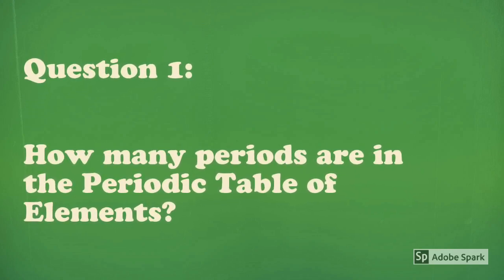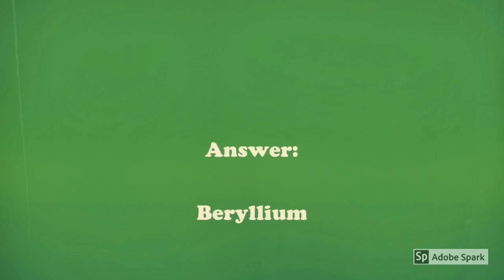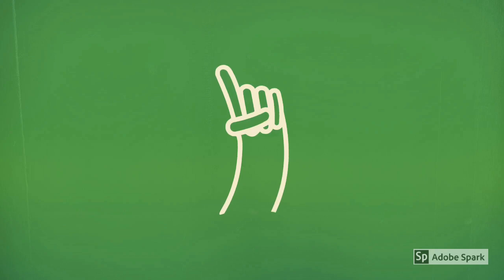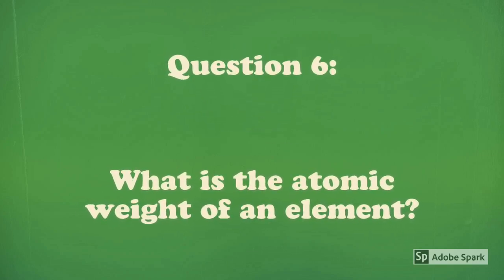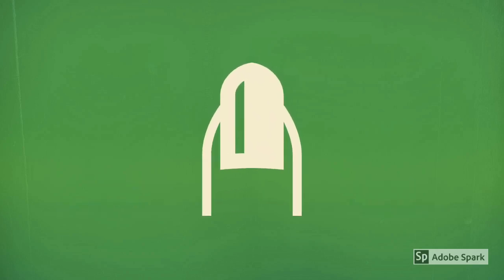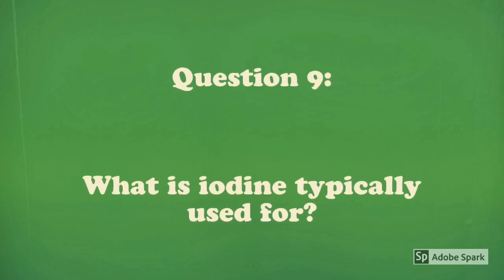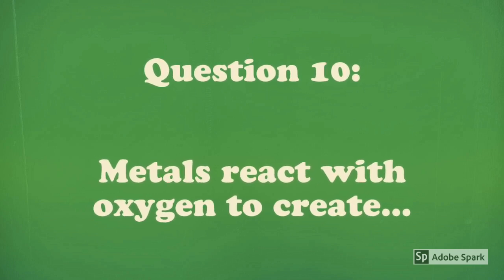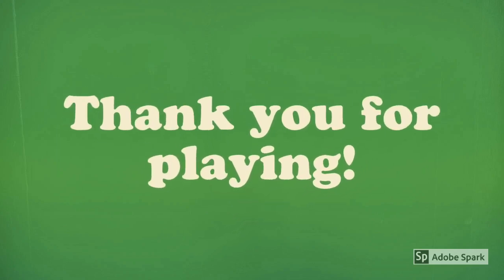The Periodic Table Quiz - Level Easy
Hi, everybody! How are you guys doing? I do stuff other than messing around with my Arduino UNO and keyboard(if you didn't know!) and it's to do with educating & testing your knowledge on various subjects just for fun.

Give a like (if you want to) and sub to see more videos like this